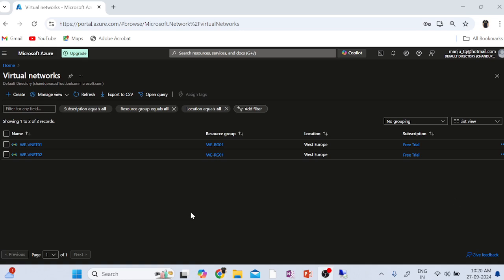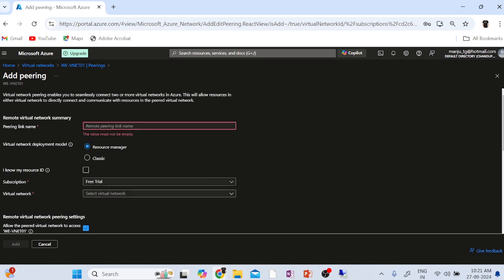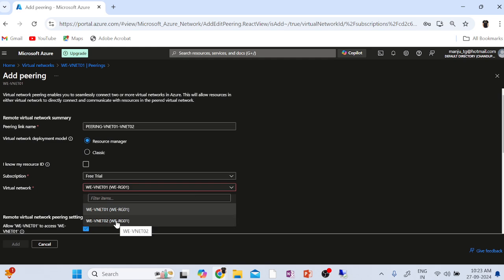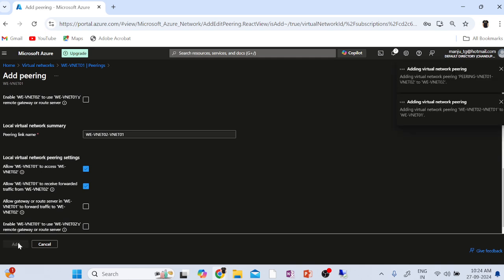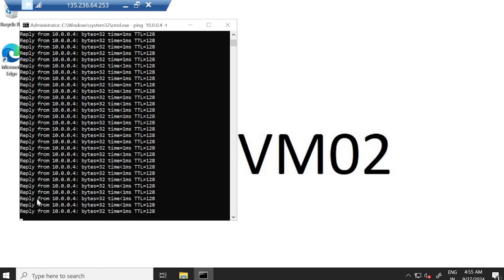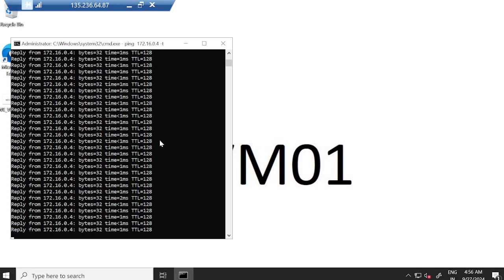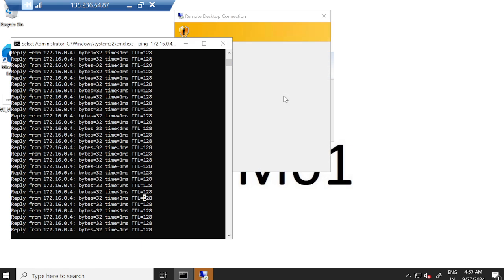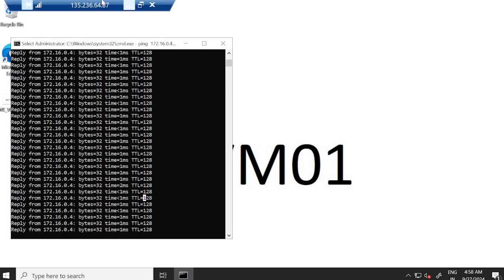Vnet Peering Local Vnet Peering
Enabling communication between two vnets
Vnet Peering  peering